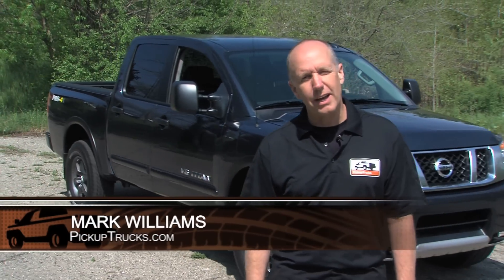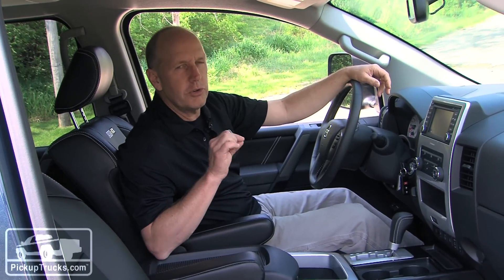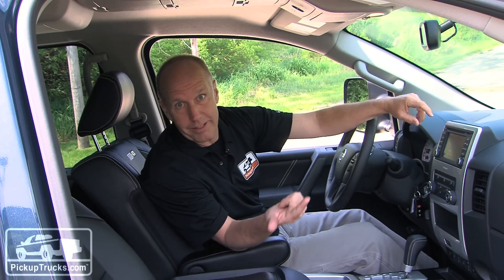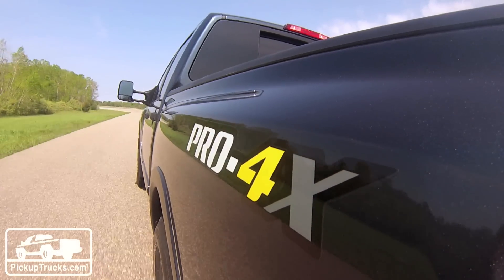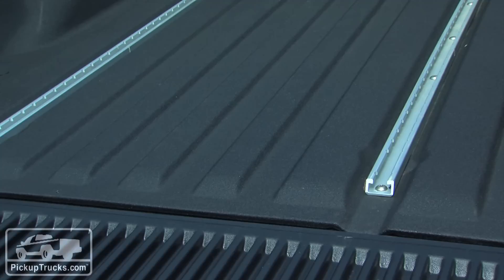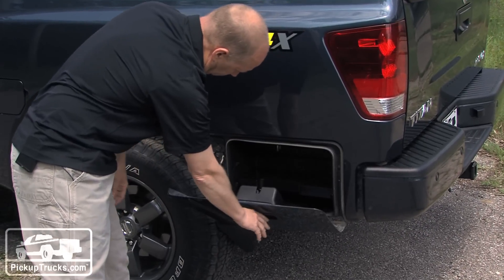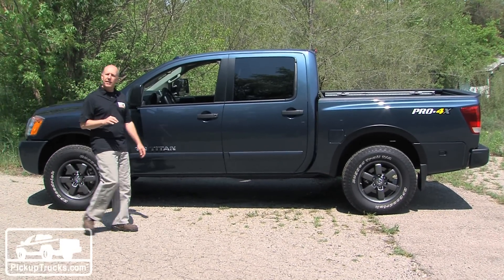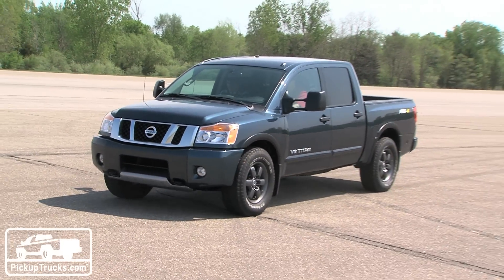2013 Nissan Titan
PickupTrucks.com's Mark Williams reviews the 2013 Nissan Titan.